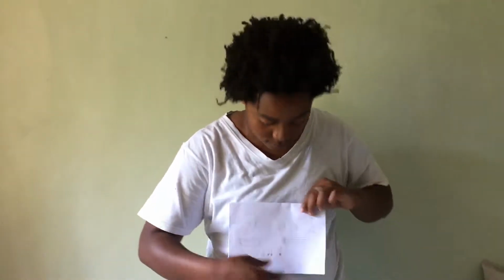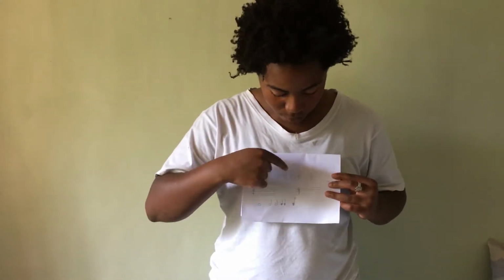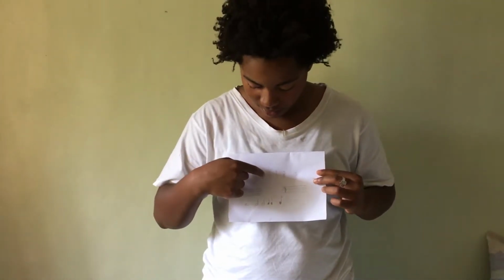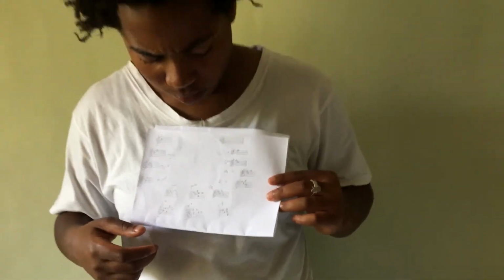music theory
sorry i meant that the dot increases the note value by HALF of th original note and its only 1 in this case because of the semi breve - nerves.